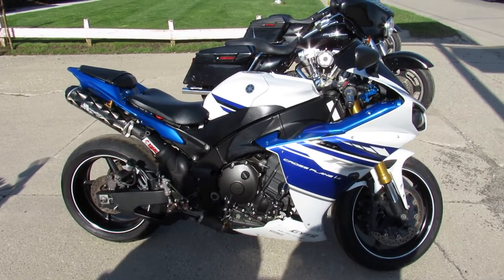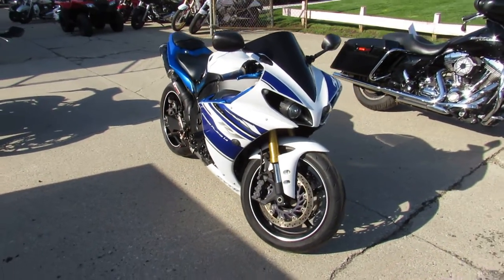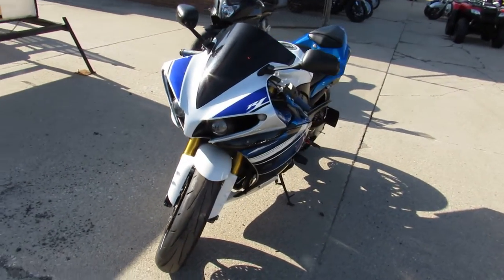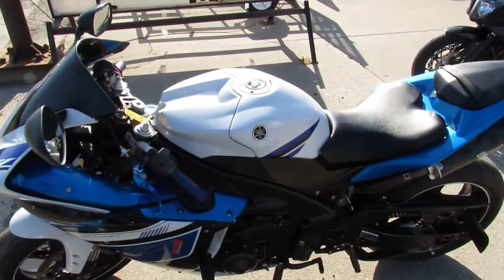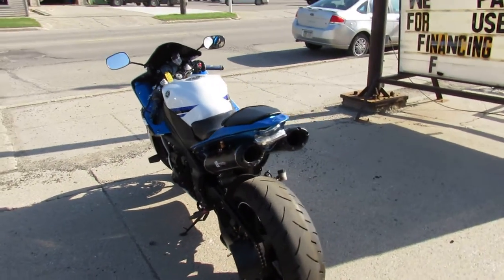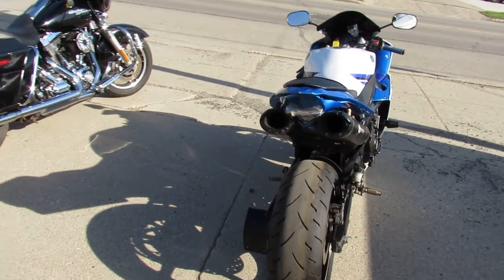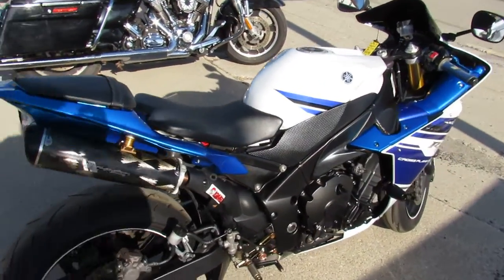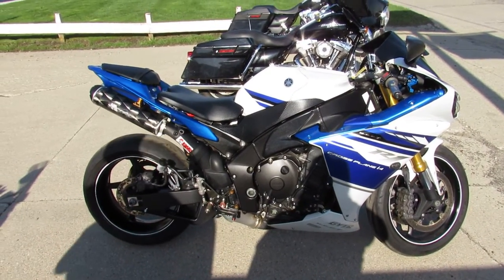2015 YAMAHA YZFR1 FOR SALE IN MI U6300